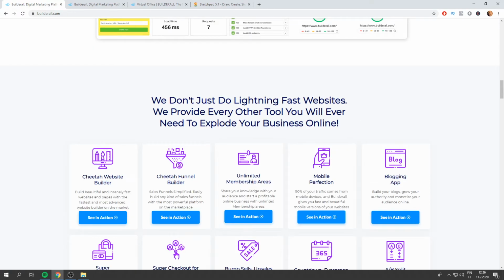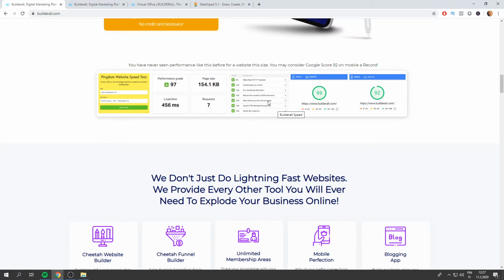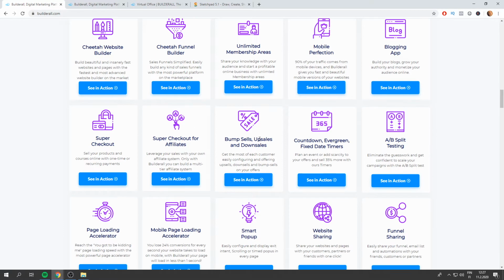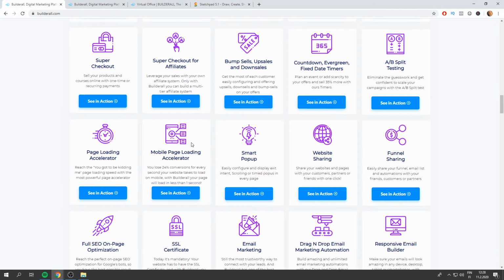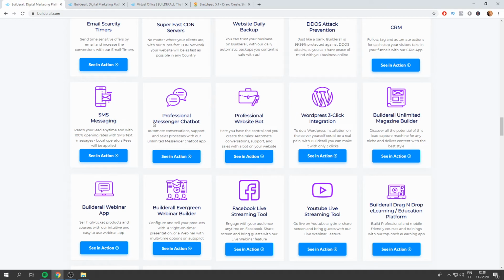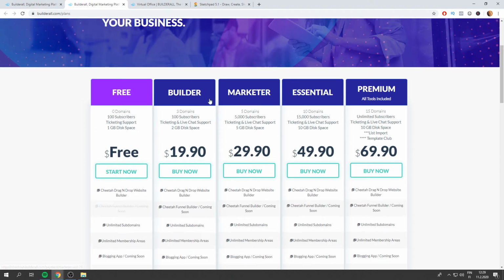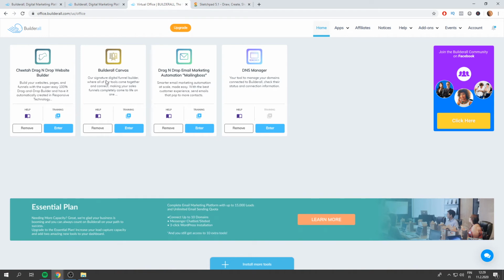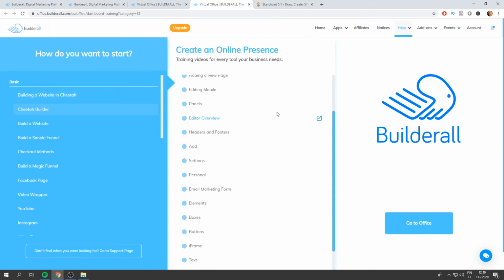Builderall Overview 2020 - Builderall Tutorial For Beginners